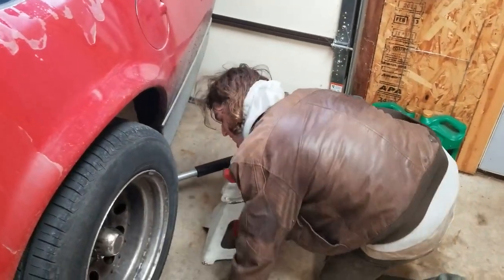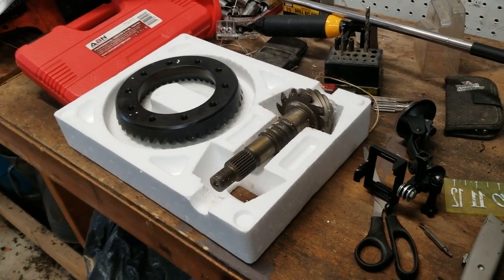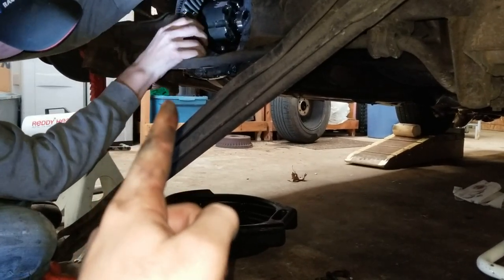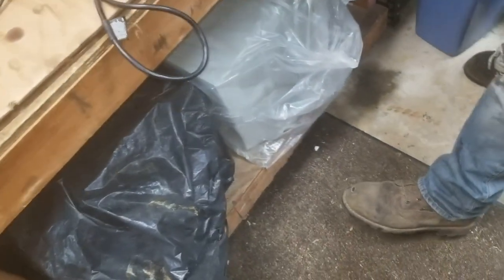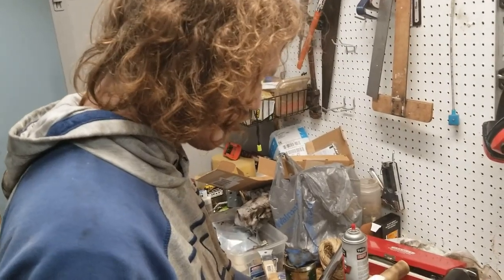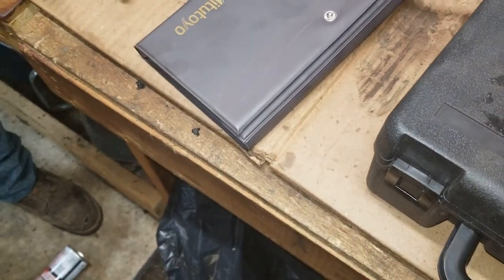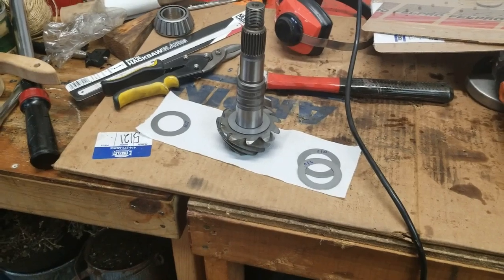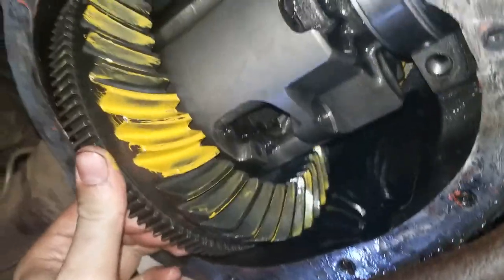Installing shorter gears in the Murder Weapon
In this video we install some shorter gears in the murder weapon and explain how to set pinion depth and backlash.